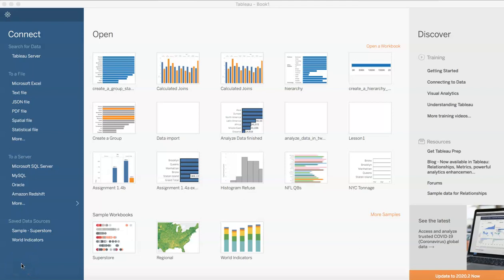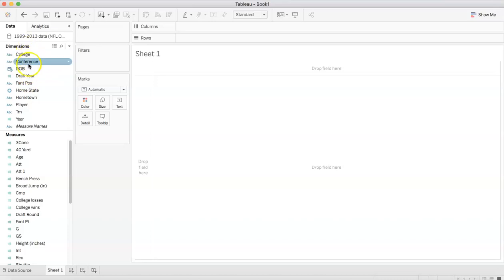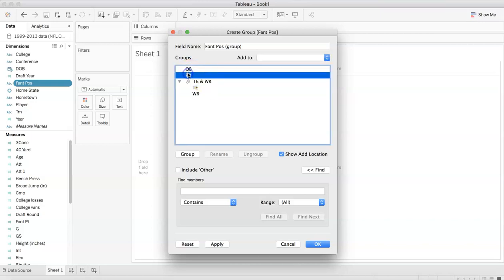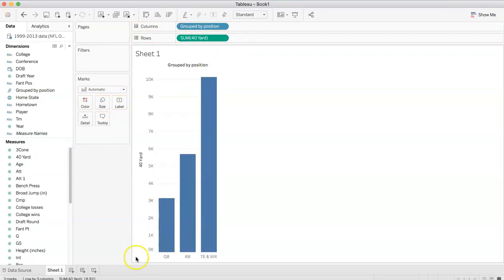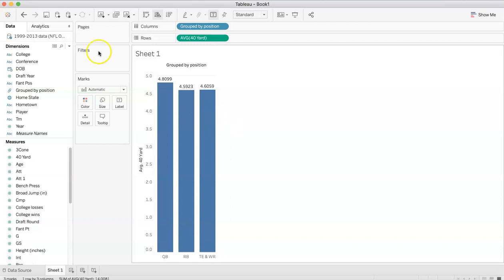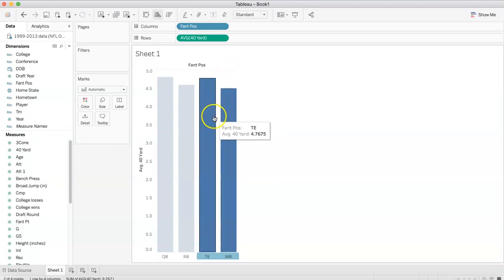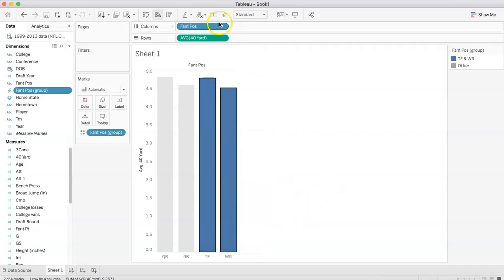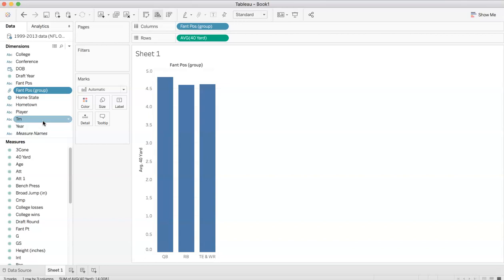Grouping Data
This video demonstrates how to group data in Tableau.